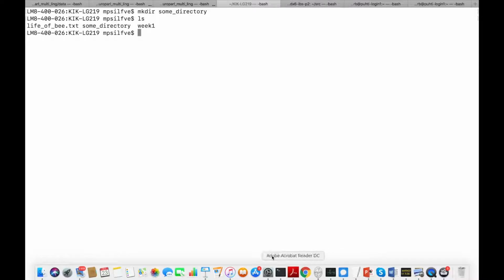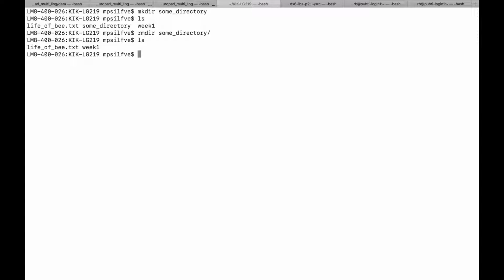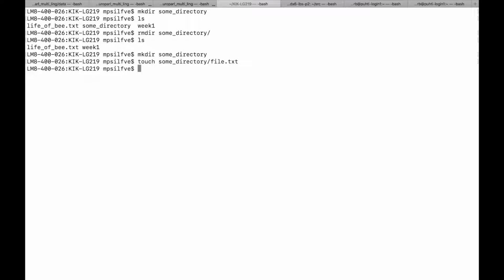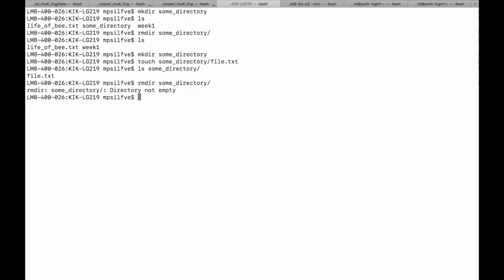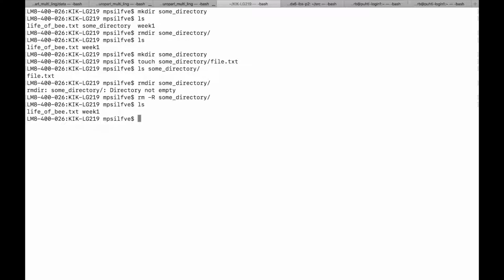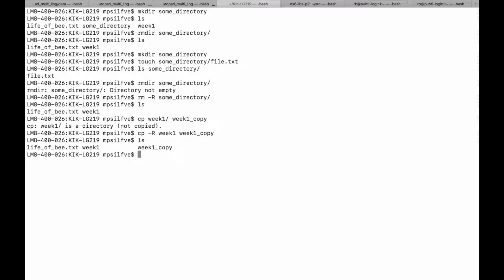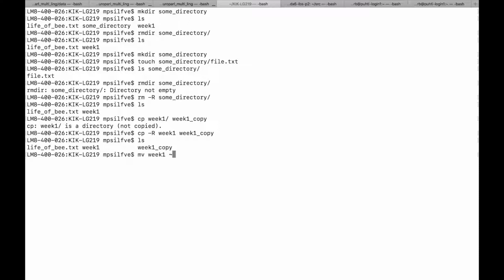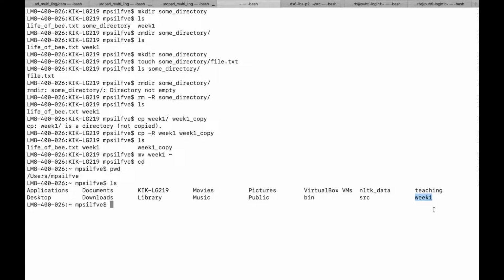Technical Video 6: Handling Directories